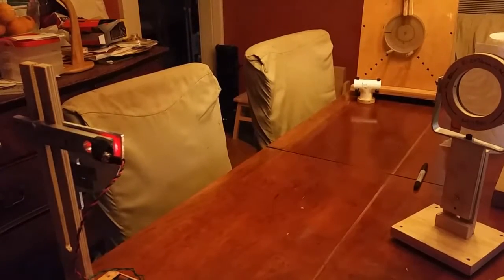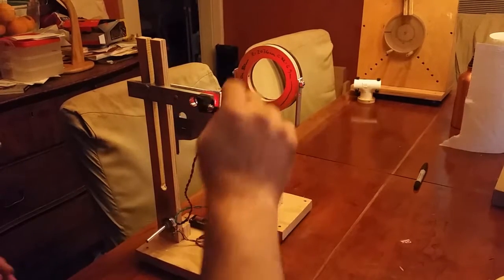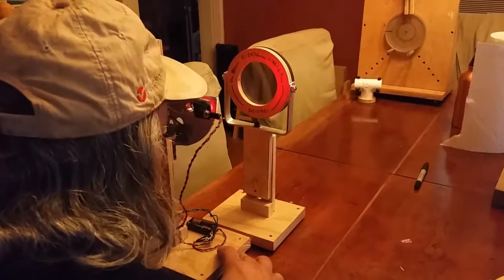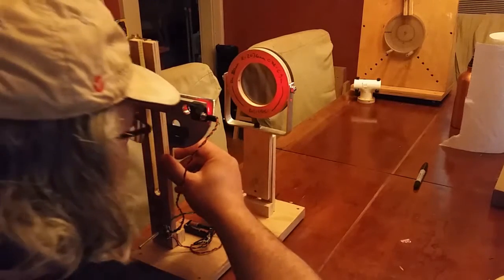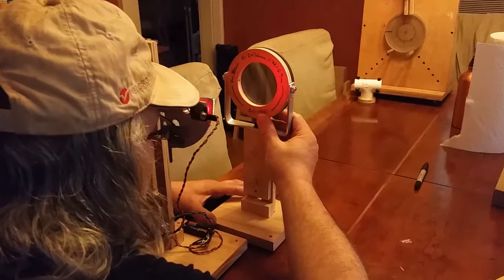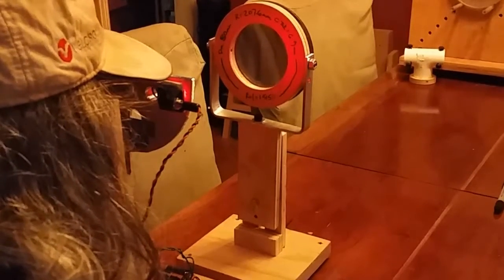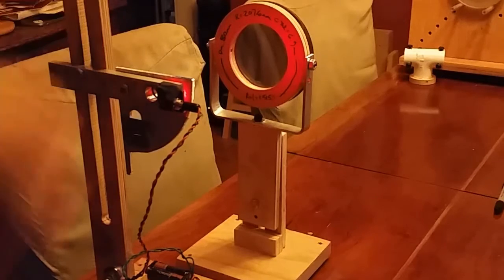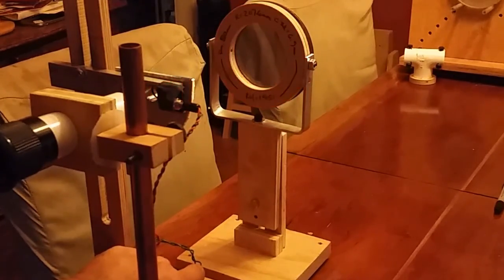setting up Ross Null for aspheric mirrors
learned how to use the Ross null lens from Swayze at Delmarva Mirror Making Seminars.